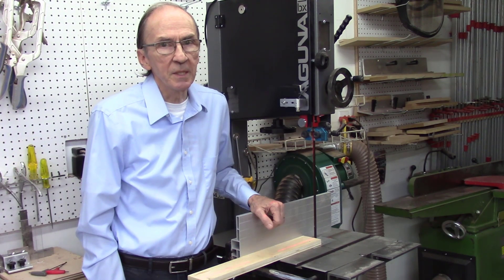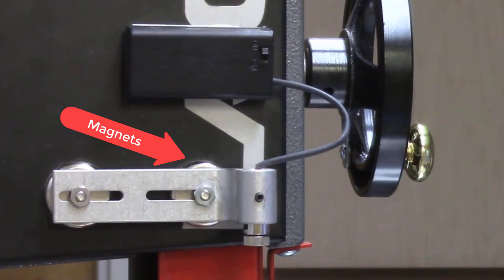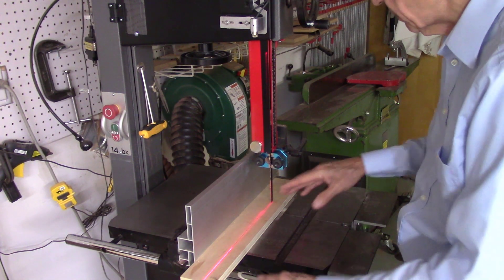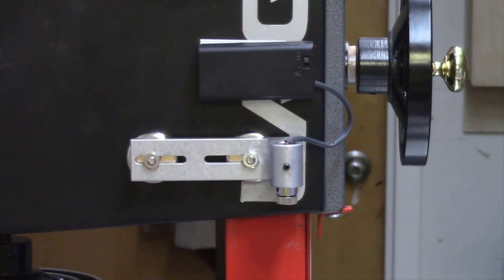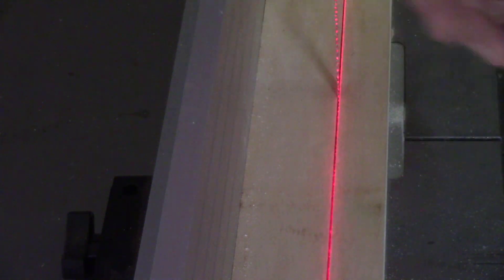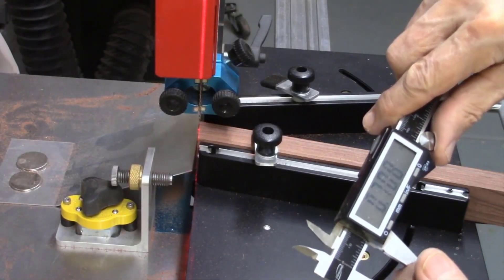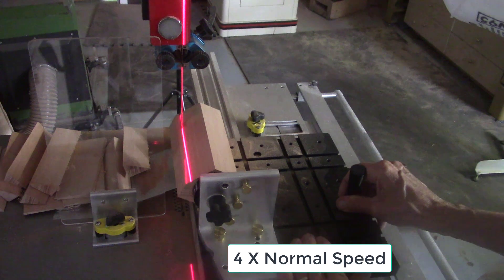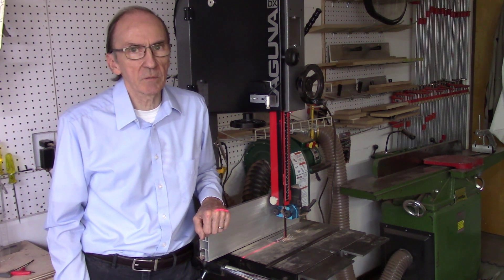Band Saw Laser Beam, Part 2 - A Band Saw Laser Beam to project the path of the band saw blade (106)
The Accu-Path Laser Beam is a laser line beam that projects a red laser line for the path of the band saw blade through the boards that you are cutting..

This video is a supplemental video to my previous video on the Accu-Path Band saw laser that was published in 2017 which is referenced below.

This first video described the Accu-Path system, demonstrated how to install the Accu-Path on the band saw and also demonstrated some applications on the band saw.

In this video I will describe some additional details on the installation of the Accu-Path using the band saw fence as a guide and also demonstrate some additional applications for projects that we have produced in our workshop over the past 3 years.

The two major features of the Accu-Path band saw laser are:

1. First to indicate the exact path of the band saw blade on to your board you will be cutting

2. For improved safety when using the band saw by projecting the red laser line for the future path of the band saw blade so that you can keep your hands and fingers out of this path

For additional details on the Accu-Path system please view our previous Video on the Accu-Path:

Also visit the Accu-Path Laser Beam page on our we site for additional information of the Accu-Path as sell as ordering information: